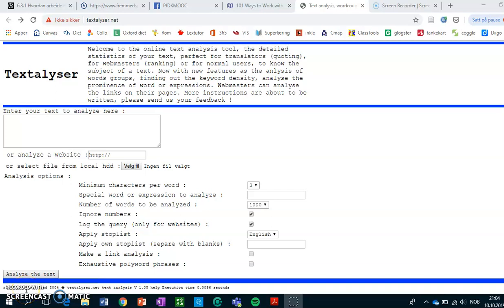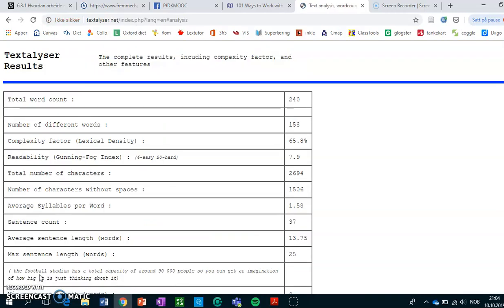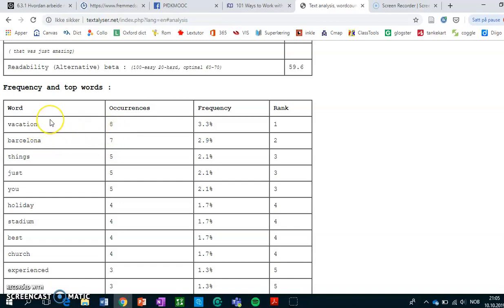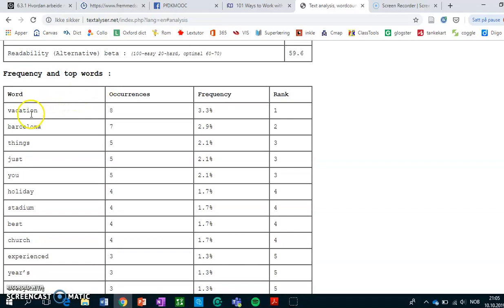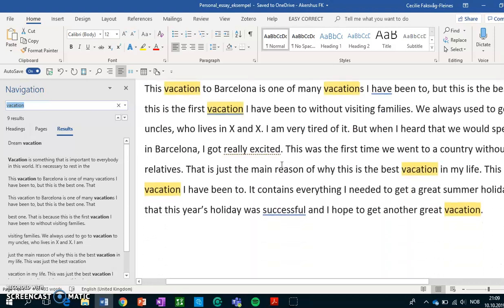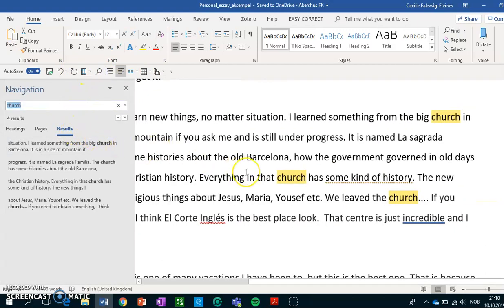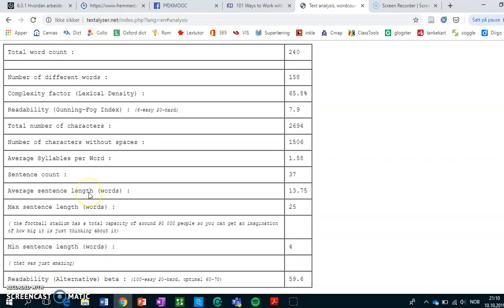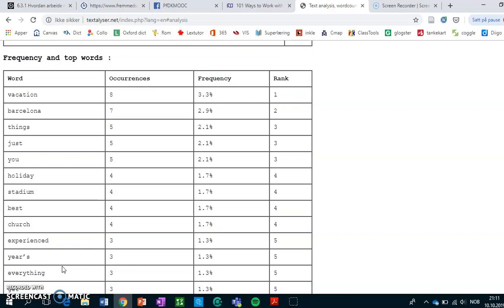Textalyser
How to use textalyser to improve the vocabulary in your text